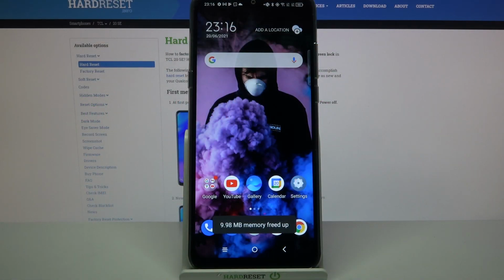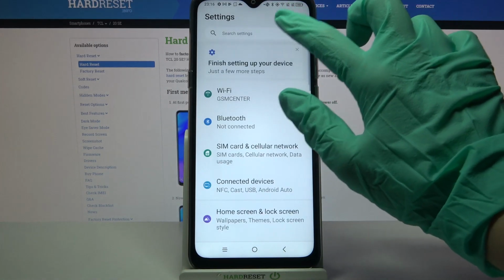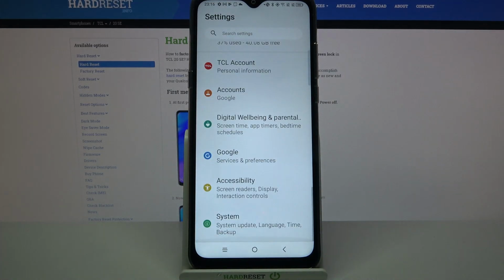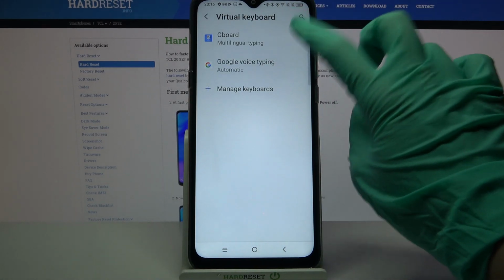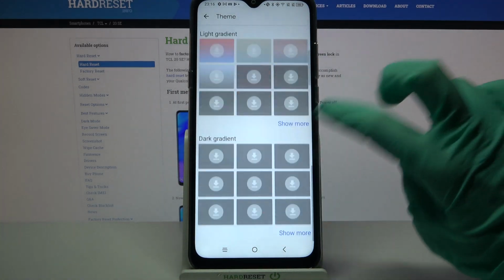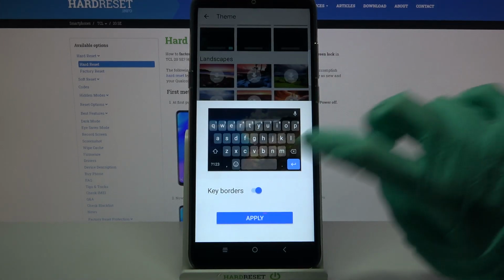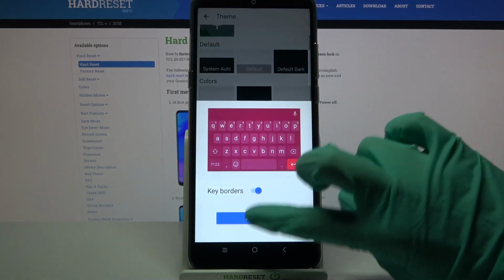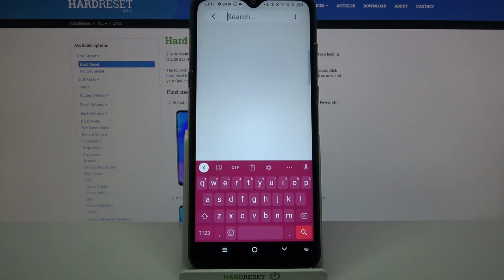Change Keyboard Theme / Choose Keyboard Style - TCL 20 SE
Choosing from a list of keyboard themes is very convenient. Everything is there: monochromatic themes, gradients, drawings, and photographs of nature. So watch our video and quickly start selecting a new Keyboard Style for your mobile. All kind and good wishes!

How to Change Keyboard Theme in TCL 20 SE? How to Choose a new Keyboard Theme in TCL 20 SE? How to Customize Keyboard in TCL 20 SE? How to refresh Keyboard Theme in TCL 20 SE? How to personalize Keyboard Settings on TCL 20 SE? How to Change Keyboard Settings on TCL 20 SE? How to Choose a new Keyboard from the list on TCL 20 SE? How to Open Keyboard Themes List on TCL 20 SE?